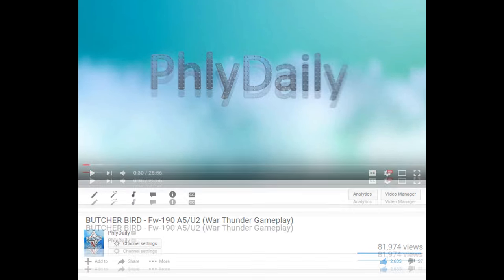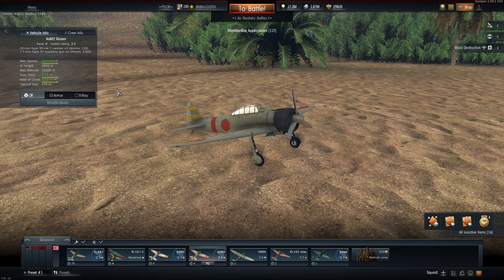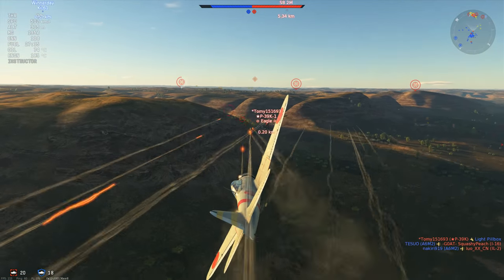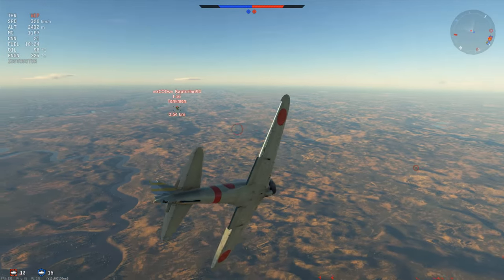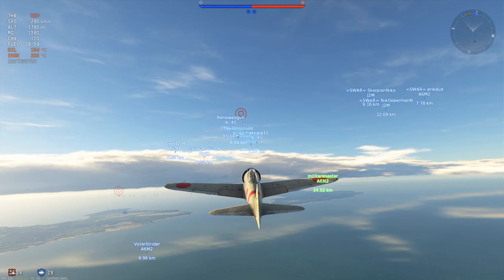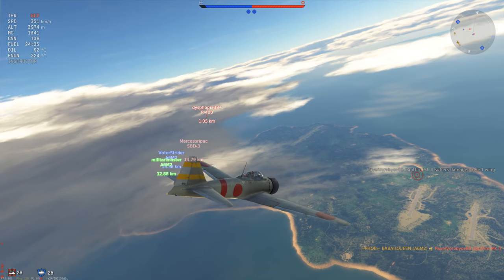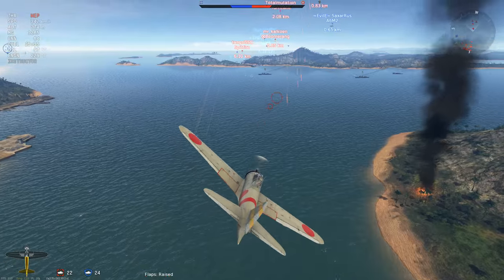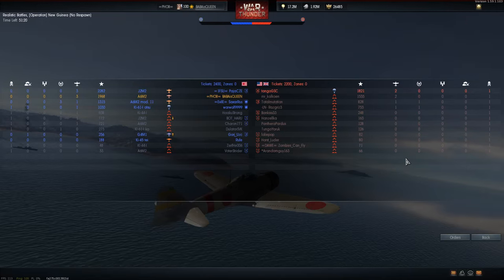NIPPON STEEL - Easiest Planes To Fly - (War Thunder Gameplay)